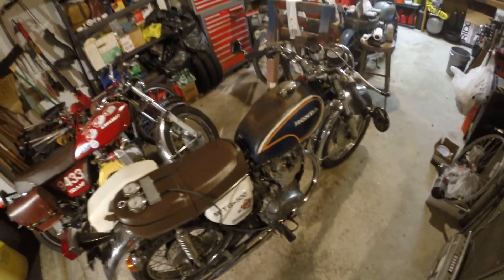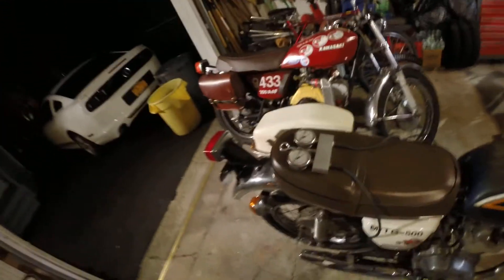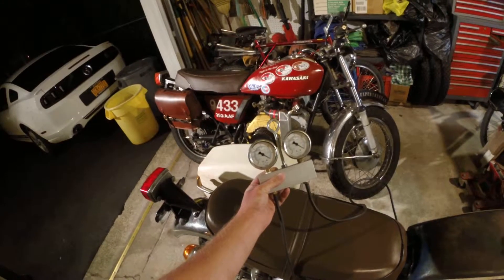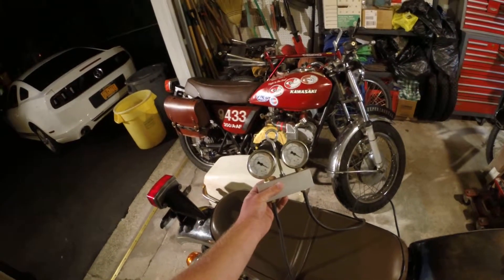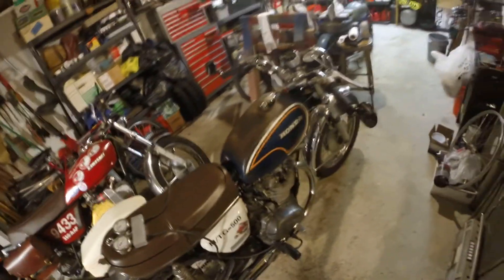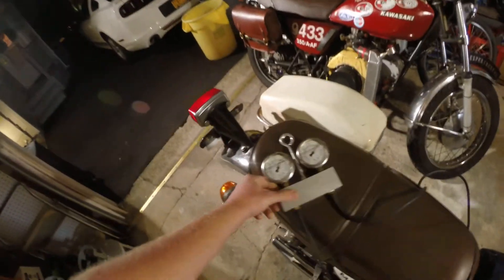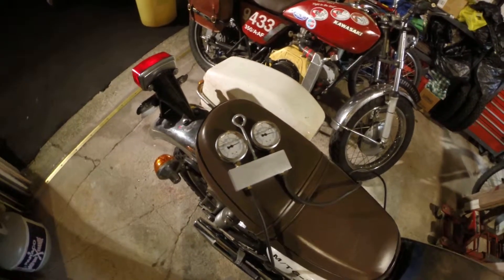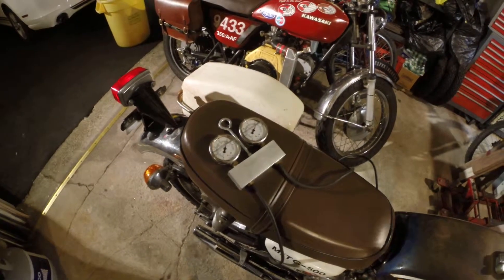1968 Honda CL450 - Carb Sync with Homemade Vacuum Gauges : Alt-Fuel Speed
Synchronizing the Mikuni Carburetors on my CL450/500T race bike. I have tried using off-the-shelf vacuum gauges, but have found them too imprecise. I made my set using Glycerin-filled gauges. The liquid damps the needle and smooths out the engine pulses, creating a reliable reading.